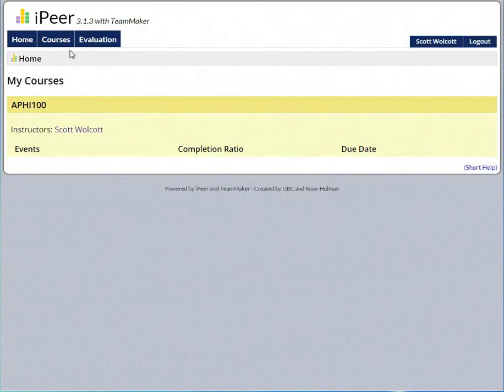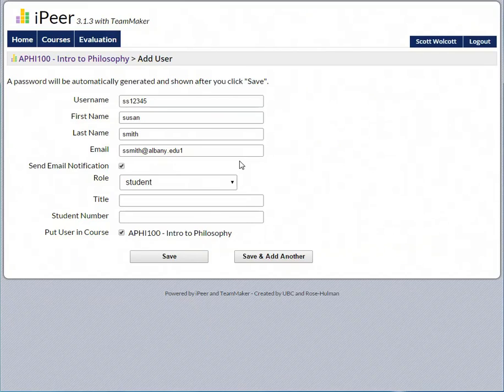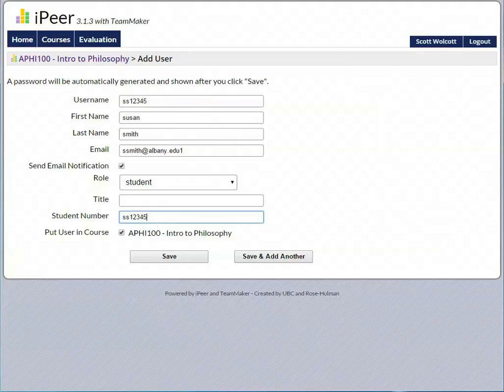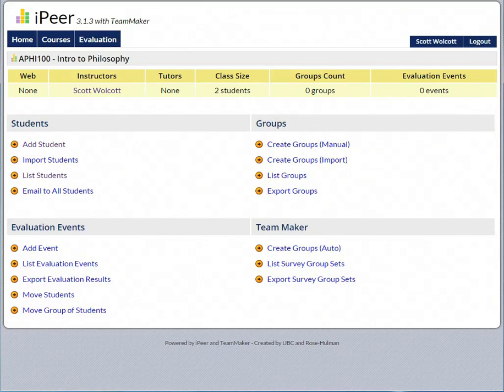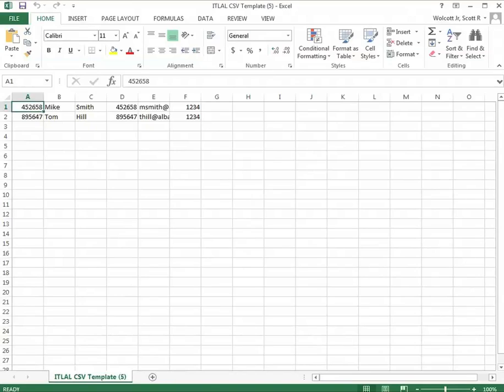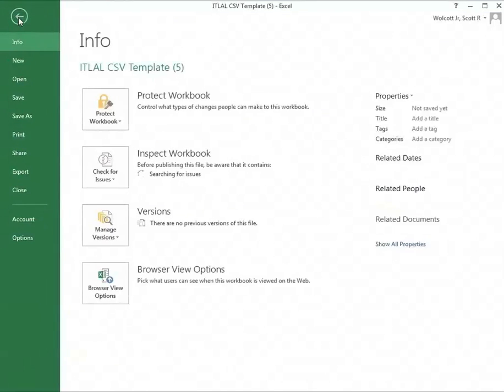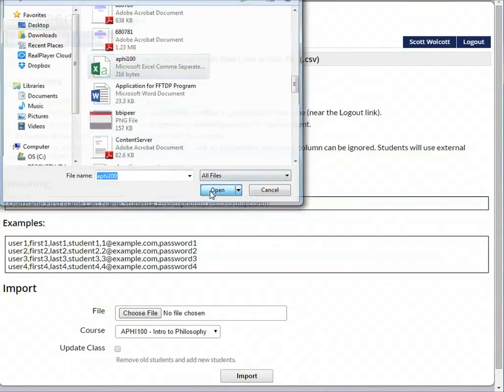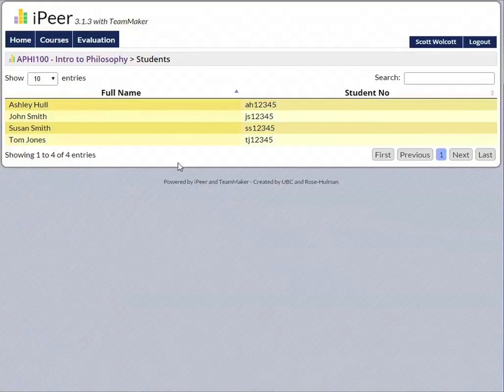iPeer: how to add students